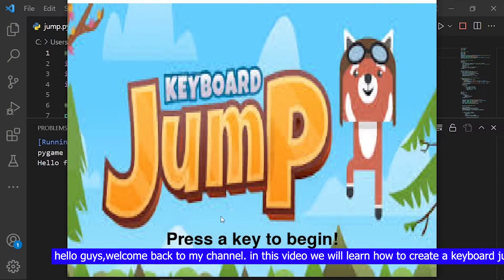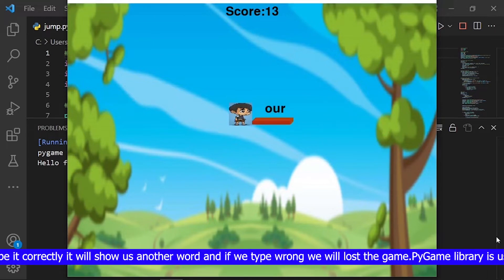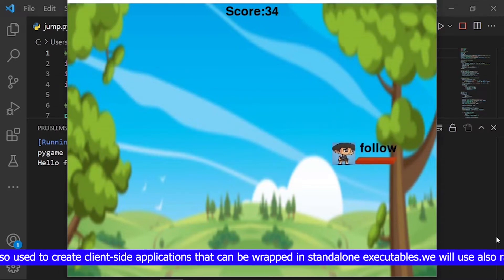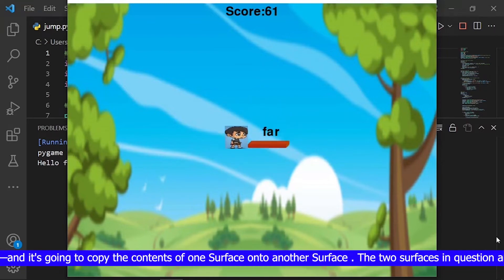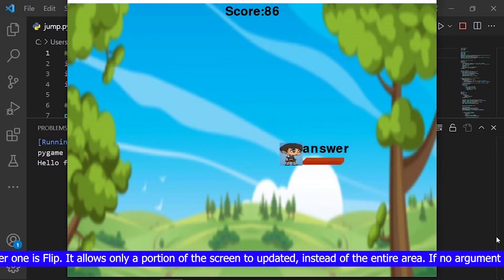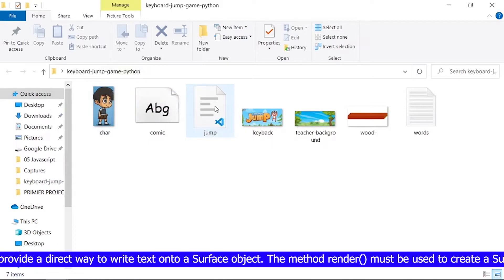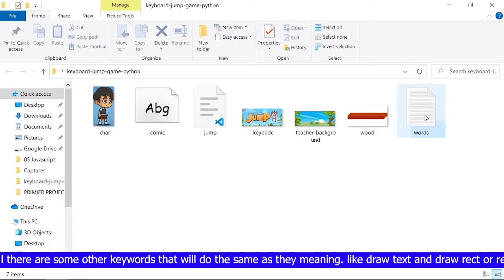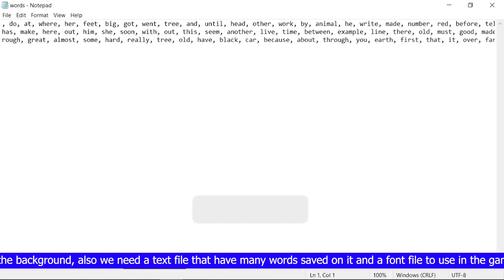How to create a keyboard jumping words using Python PyGame library-python libraries tutorial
Pygame is a cross-platform set of Python modules which is used to create video games. It consists of computer graphics and sound libraries designed to be used with the Python programming language.

Python Random module is an in-built module of Python which is used to generate random numbers. These are pseudo-random numbers means these are not truly random. This module can be used to perform random actions such as generating random numbers, print random a value for a list or string, etc.

The Python time module provides many ways of representing time in code, such as objects, numbers, and strings. It also provides functionality other than representing time, like waiting during code execution and measuring the efficiency of your code.

A Font object is used to create a Surface object from a string. Pygame does not provide a direct way to write text onto a Surface object. The method render() must be used to create a Surface object from the text, which then can be blit to the screen. The method render() can only render single lines.